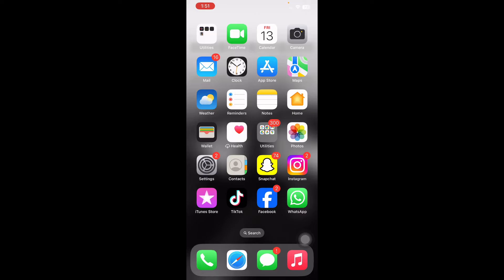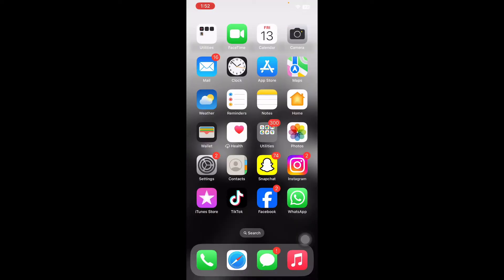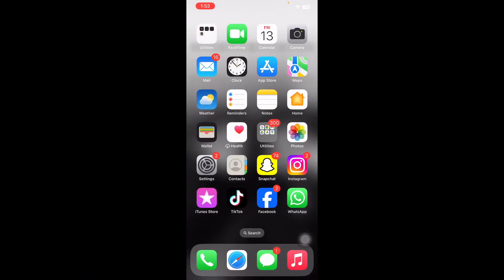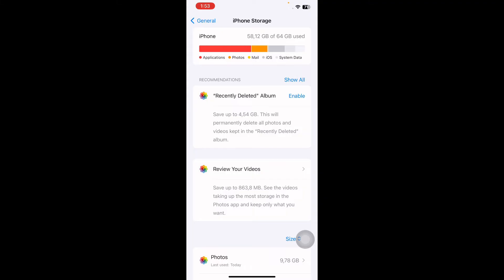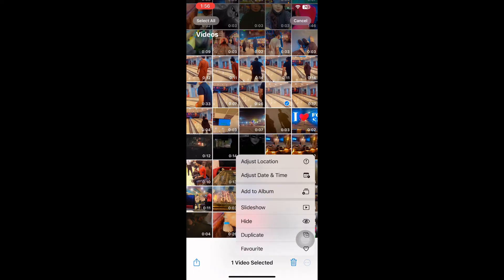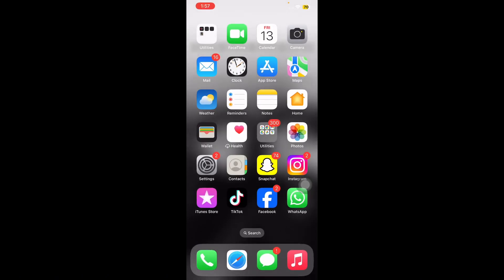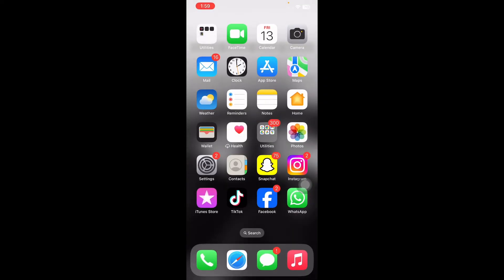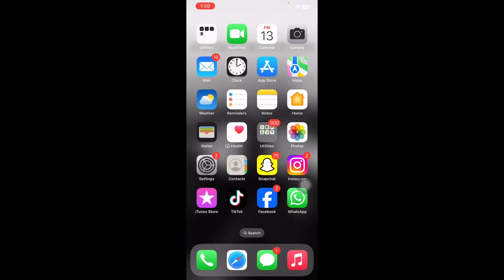How To Fix An Error Occurred While Loading A Higher Quality Version Of Video On iPhone/iPad